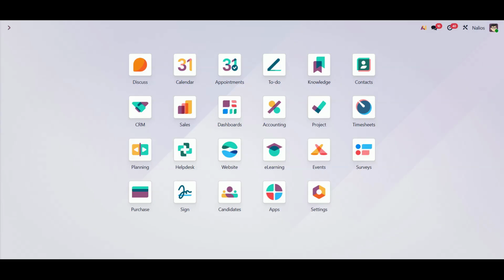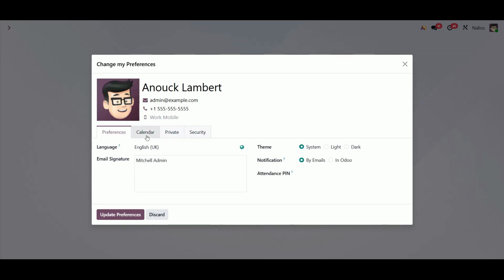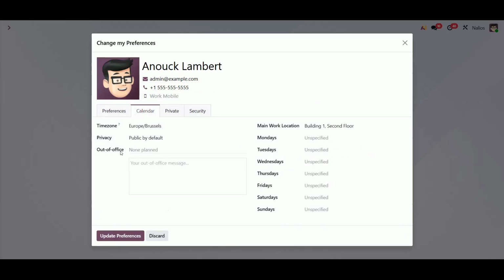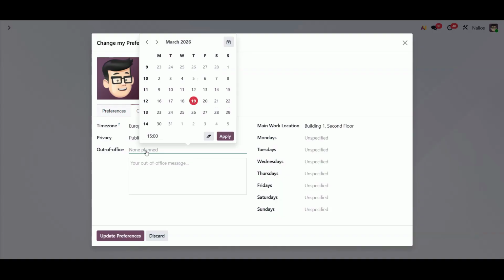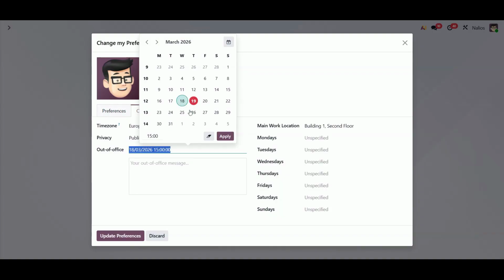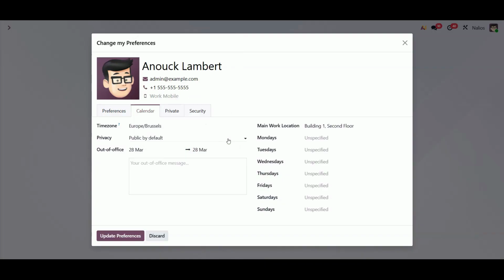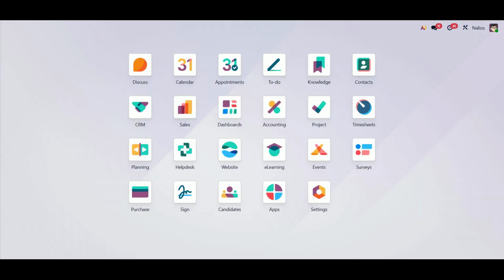Odoo Tuto #69 : Set up an out-of-office message in Odoo (V19)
Heading out on vacation or planning to be away from the office soon? ✈️ This tutorial walks you through how to set up your out-of-office message in Odoo and automatically notify your contacts — so you stay professional, even when you're away. 💼)